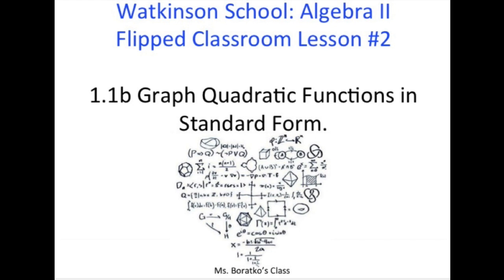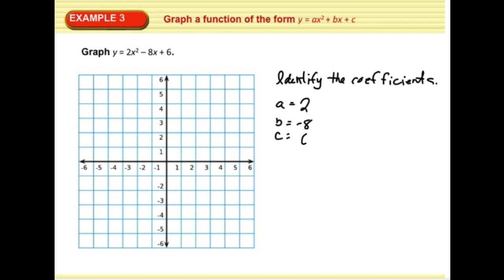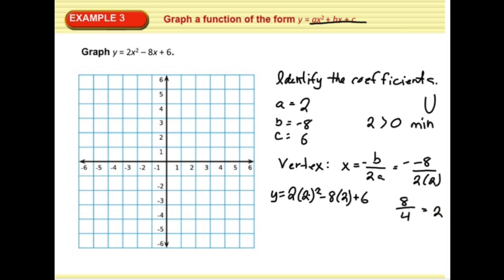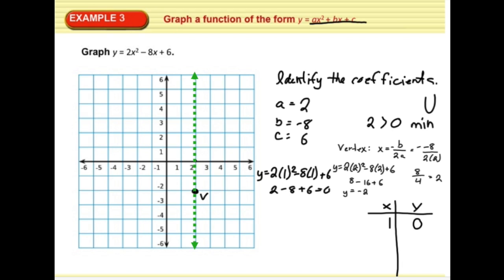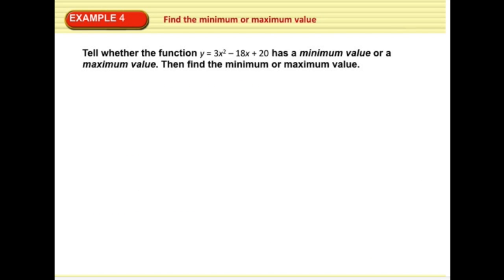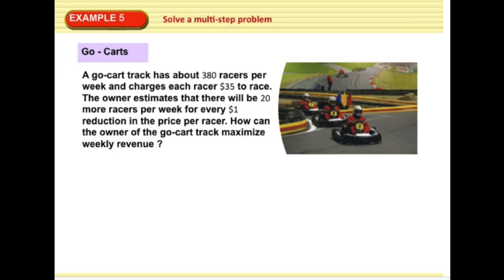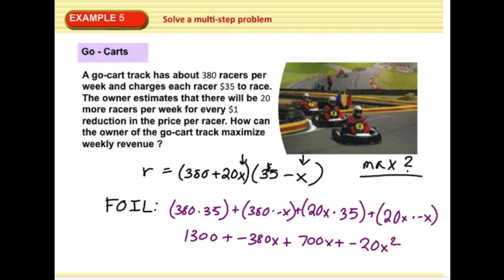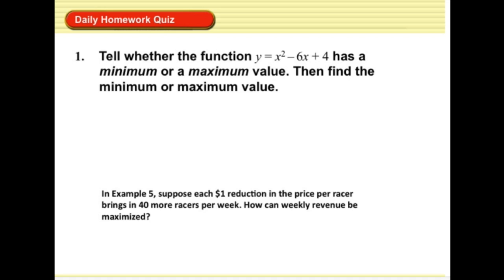4. Graph Quadratic Functions in Standard Form 1.1b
This video is about 4. Graph Quadratic Functions in Standard Form 1.1a